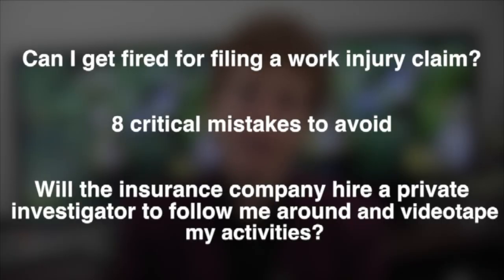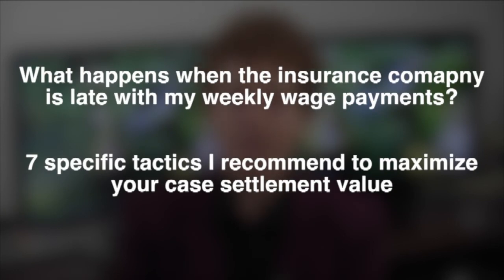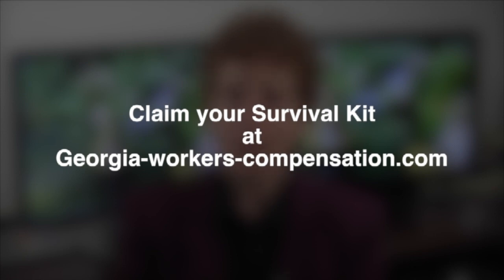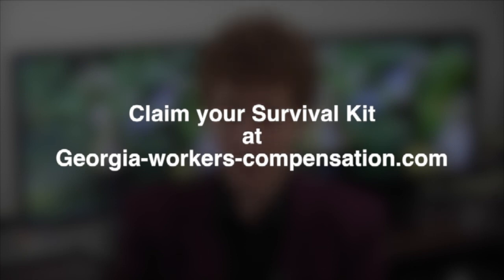Motions and Forms We File in Court to Get You Necessary and Appropriate Medical Care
Almost every action I take on your behalf as your workers' compensation lawyer involves a State Board of Workers Compensation form.

Is the insurance company refusing to authorize an MRI of your lumbar spine?  I'll file a 102D Motion and include evidence in support of my request that the judge order the insurance company to pay for your needed medical care.

Has your authorized treating physician suggested surgery or physical therapy but the insurance company is dragging its feet?  I'll file a WC-205 form asking the judge to order the insurance company to pay.

Has the insurance adjuster agreed to a change in your authorized physician?  Great, but until I submit form 200a, that agreement is not authorized by the State Board.

I could go on but I think you get the picture - every step I take in your case involves at some point a State Board form.  I file forms like these every day - this paperwork is what makes your case move forward.  I know how important it is to file the right form and to file it quickly - we certainly can't wait for the insurance company to act.

I have been working with these forms for close to 30 years and I do not dabble in other law practice areas.

Georgia Work Injury Survival Kit
**Get  my Free Survival Kit
If you don't know where to begin, then start with my "Georgia Workers' Compensation Survival Kit" that I created for you.

Jodi Brenner Ginsberg
Georgia Workers Compensation Attorney